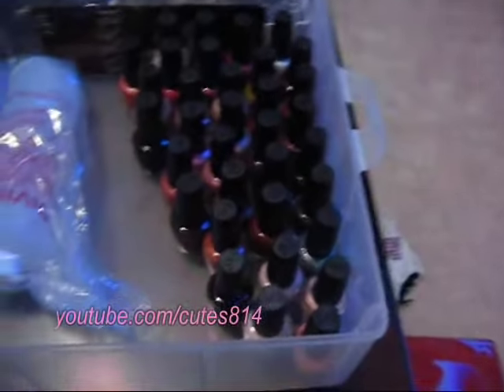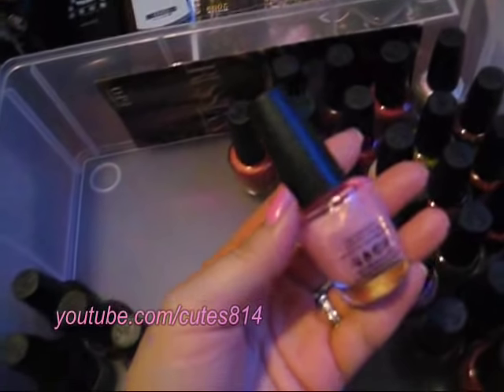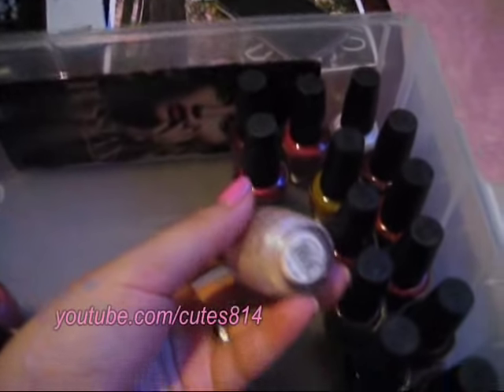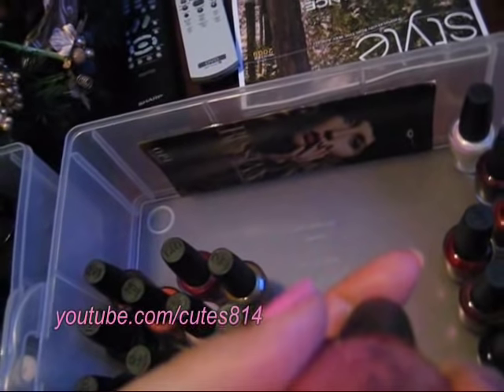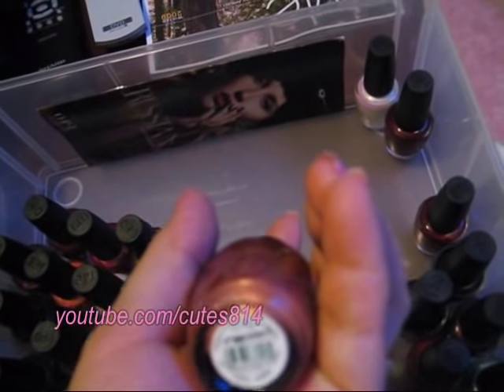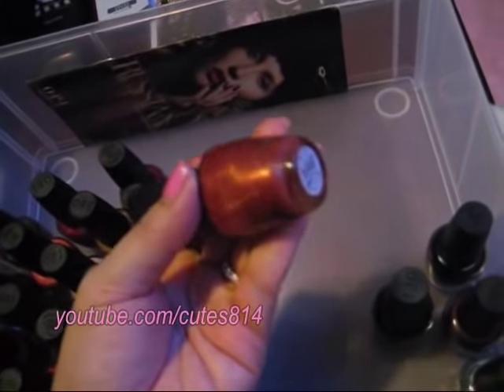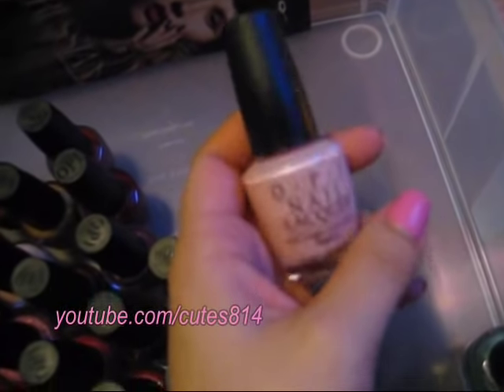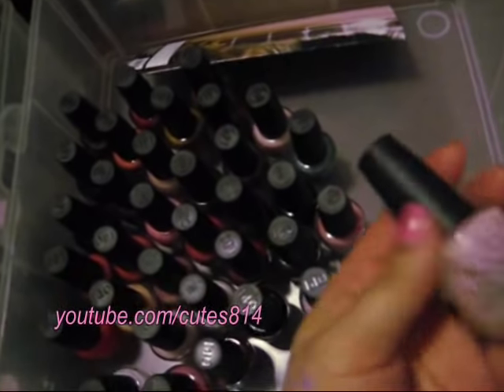Nail Polish Collection pt 2 (FINALLY!!)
hey tubers!

i finally did it. part two of my nail polish collection. i'm so sorry it took so long. it was locked up in my sister's computer, and life happens, yada yada yada and here it is.

thanks to all my subbies that were so patient and concerned with me. i'm still here, but not as often as i like.

i have to make an updated collection vid soon since the time i made this vid, my collection has more than quadrupled in size. and i have new ways of storing the nail polish now. heehee.

Song Playing:
Britney Spears - If You Seek Amy